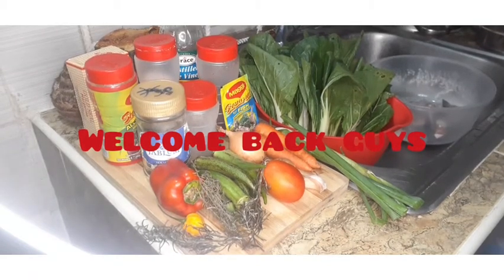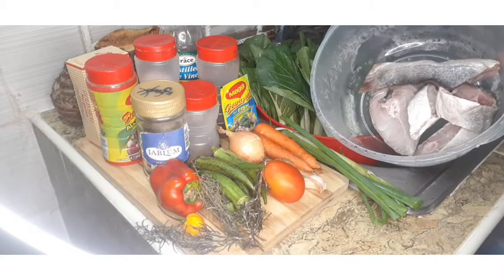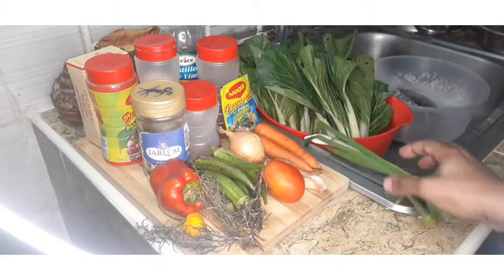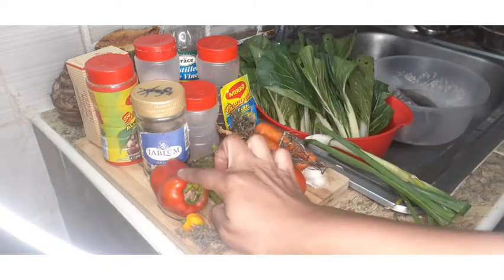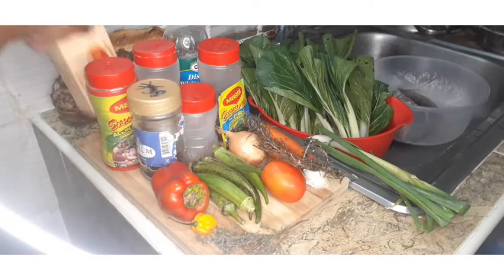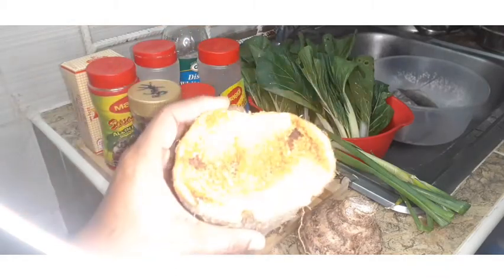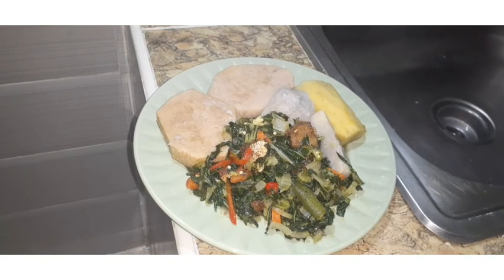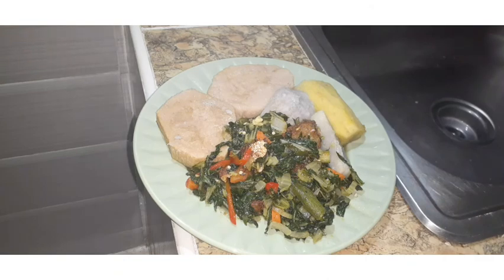Pop Choy with Slice fish and yam 🇯🇲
In this video u will see me preparing pop choy with fish incorporate in it and some white yam with dashin.

Ingredients includes:

Pop Choy, Carrots, Onions, Escollions, Thyme, Garlic, Salt,Black pepper, Sweet pepper, White yam, Yellow yam, Slice fish